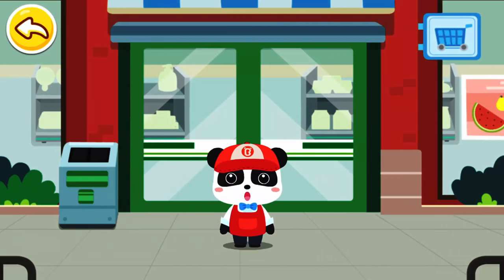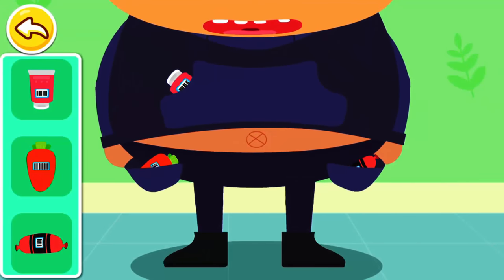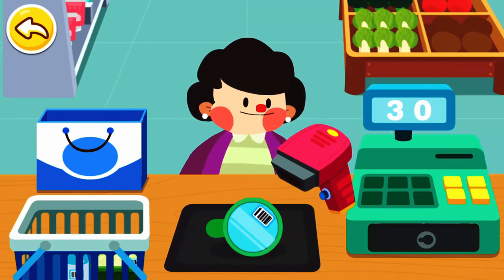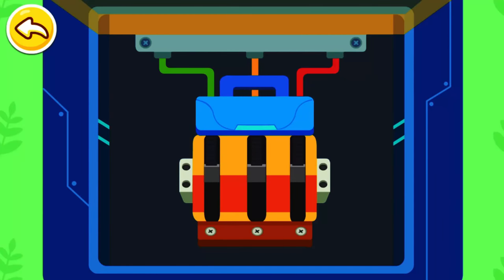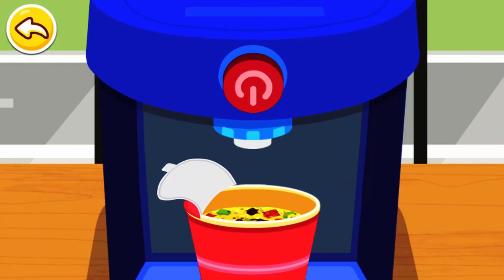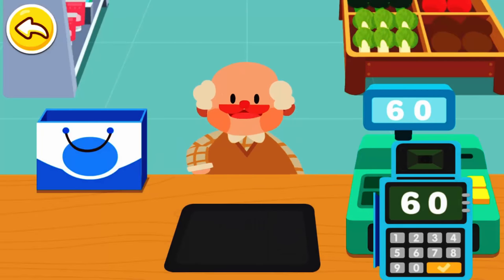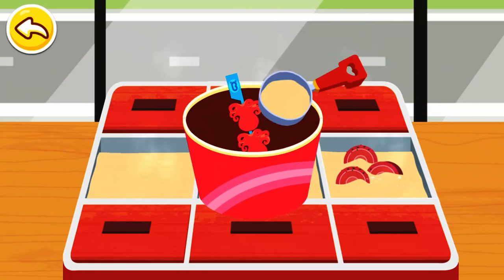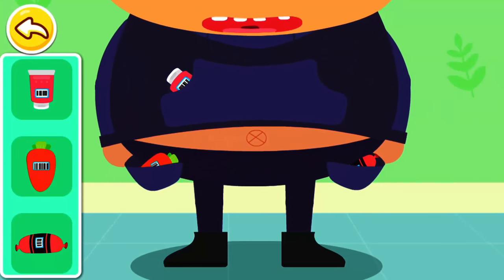Little Panda's New Supermarket - Hurry Up and Catch the Thief in the Market- Babybus Gameplay Videos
Awesome Android Games TV 2020.

ABOUT GAME: From now on, you are the manager of the supermarket in baby panda's town! You can run your own supermarket, sell all kinds of products, serve customers, and upgrade the supermarket!

SELL 36 KINDS OF PRODUCTS
A busy day has begun! Let's start with stock replenishment: Snacks, fruits, and daily necessities, including potato chips, candies, apples, and toothbrushes. There are a total of 36 kinds of products.

Will the abundance of products attract more customers? Of course! Let's put the products on shelves by category!

SERVE 21 CUSTOMERS
The supermarket welcomes its first customer. She wants to buy tomatoes. Can you take her to the vegetable section? Two girls want to get ice cream of apple flavor and lemon flavor. Please make ice cream for them.

You will serve 21 customers and help them get everything on the shopping list.

UPGRADE YOUR SUPERMARKET
You can upgrade your supermarket once you've earned enough coins. Unlock the beverage machine and buy the pot so as to sell delicious juices and Oden.

You can also make your supermarket more luxurious by having electric appliances, such as microwave oven and water dispenser, in place!

The supermarket is closed and it gets dirty. Let's clean it up!